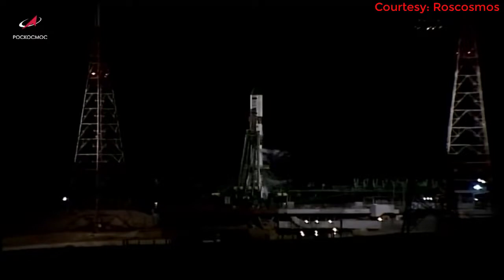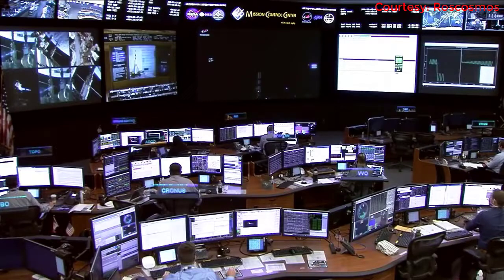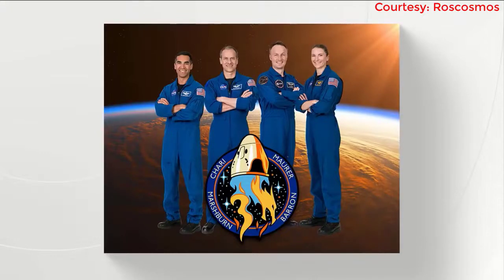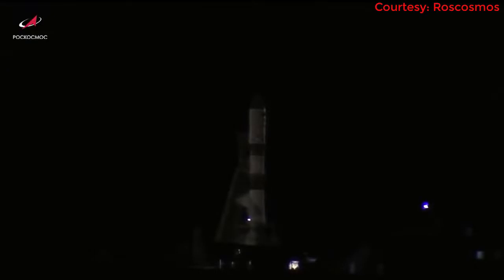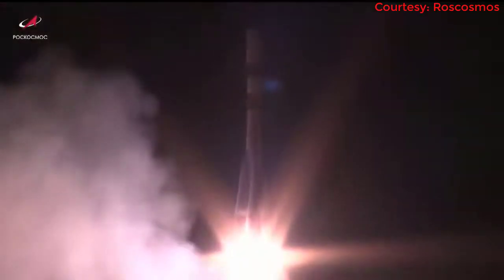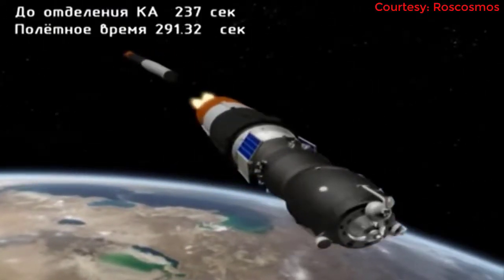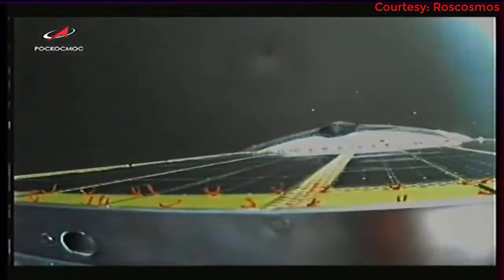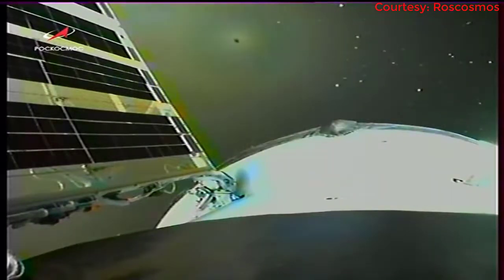Progress 79 Cargo Ship Launch / Soyuz-2.1 Booster Rocket Carried 3 Tons Of Cargo Into ISS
Soyuz-2.1 booster rocket will launch about three tons of cargo into international

The uncrewed Russian ISS Progress 79 cargo craft launched to the International Space Station from the Baikonur Cosmodrome in Kazakstahn on October 27, U.S. time atop a Soyuz booster rocket. The new Progress is filled with almost three tons of supplies and cargo and is scheduled to dock to the aft port of the Zvezda service module on October 29, where it will reside until next spring.
Credit
Our Mission Discover All Tech & Science Related Informative Information with videos and potage.

NASA's mission is to pioneer the future in space exploration, scientific discovery and aeronautics research.

To do that,  we have worked around the world -- and off it -- for more than 50 years, searching for answers to fundamental questions about our place in the universe. We're exploring space and discovering Earth. Join us for this exciting and important journey.